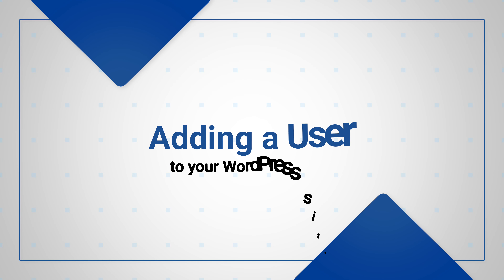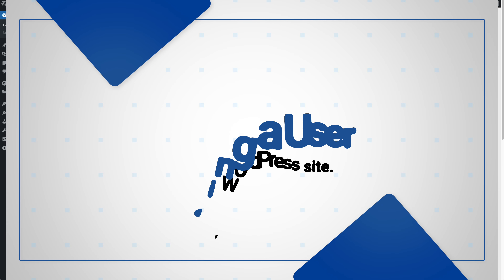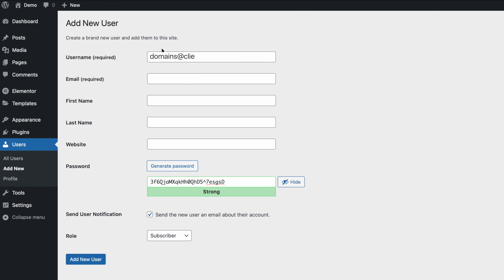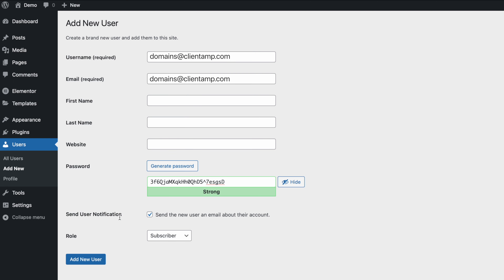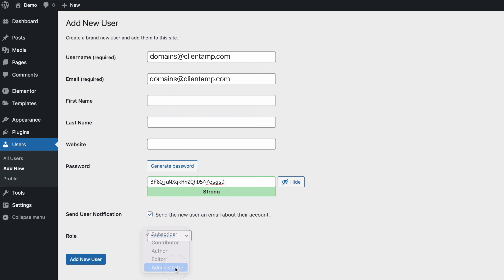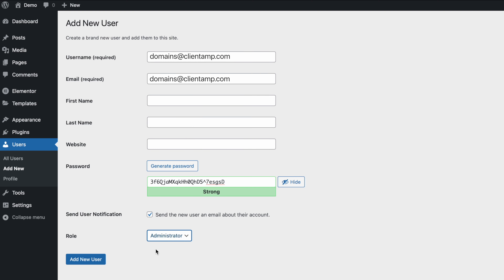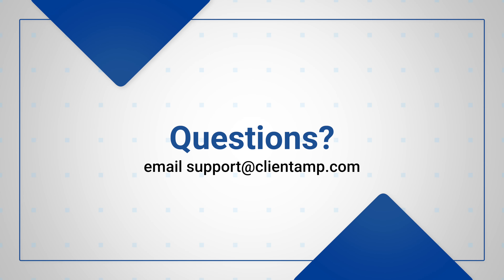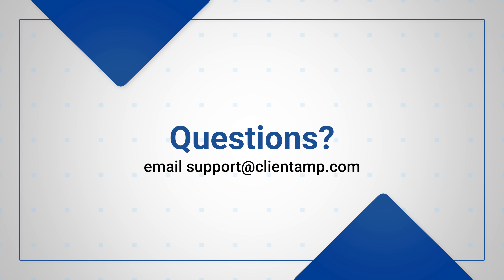Add WP Admin User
This video explains how to add an additional Admin and grant Client Amp access to your WordPress website.

If you'd like Client Amp to host and care for your website, please for details.